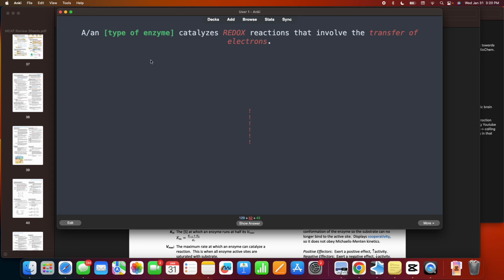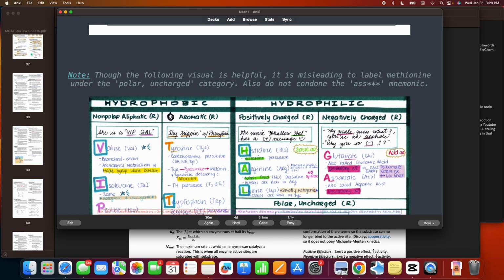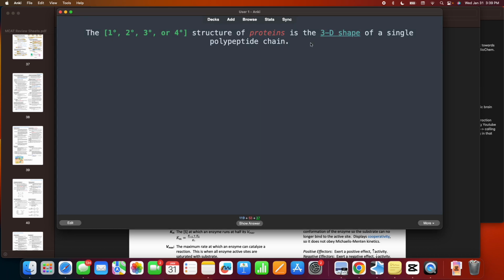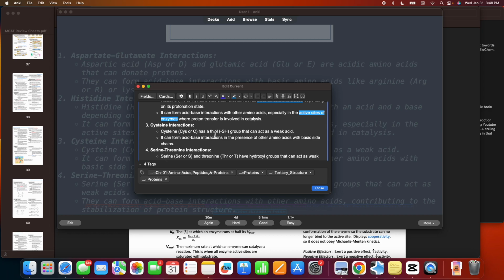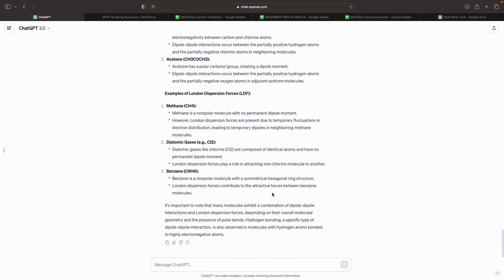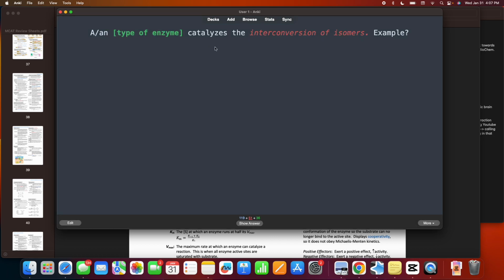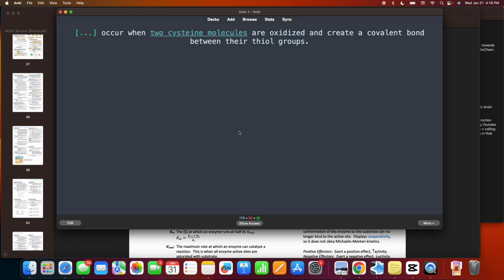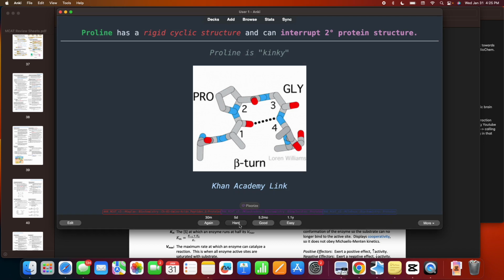Study MCAT With Me - BC flashcards 1